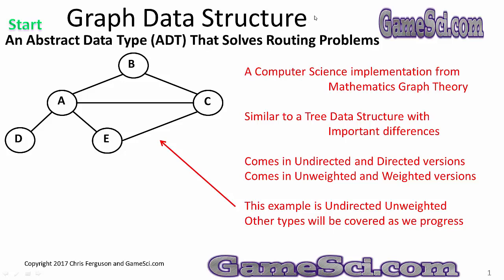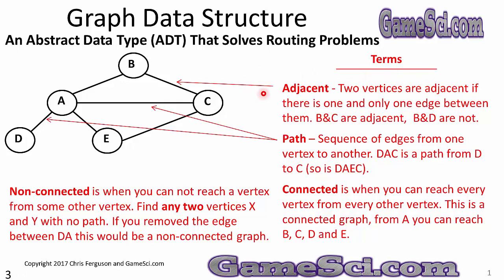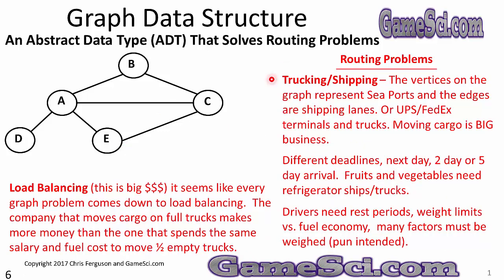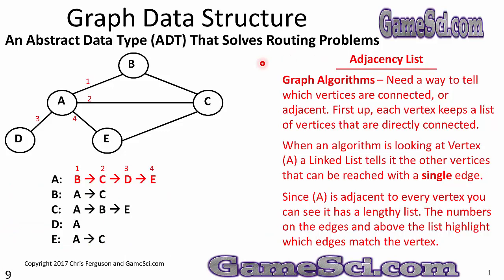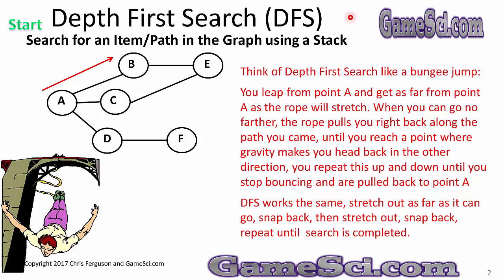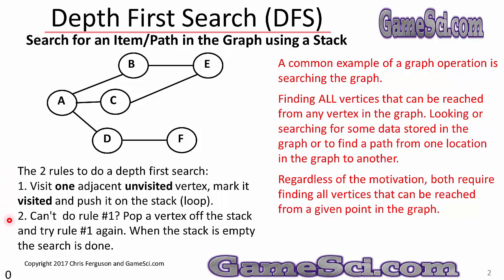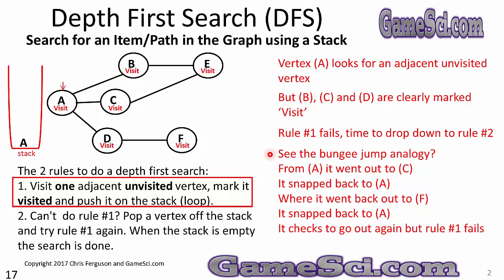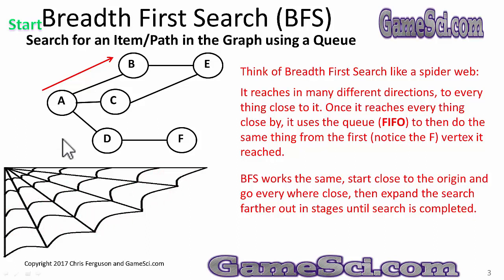CS 282 Lesson9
Graph Data Structure
Undirected Graph
Unweighted Graph